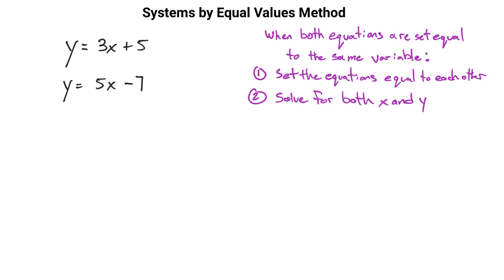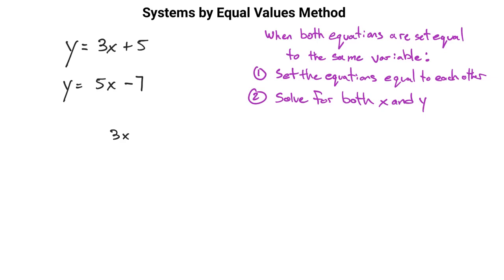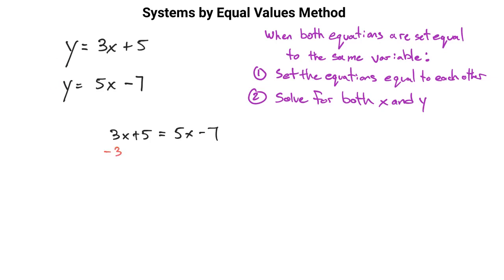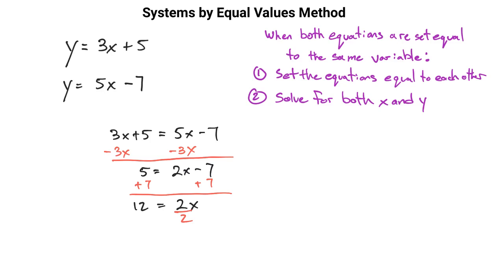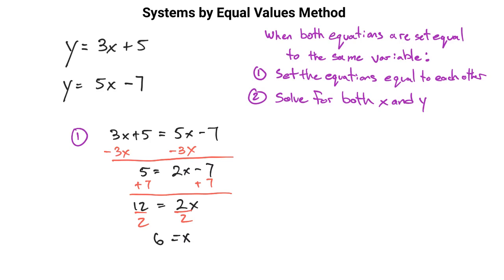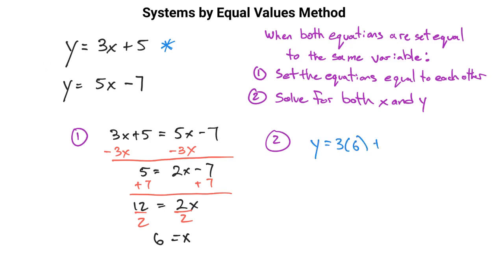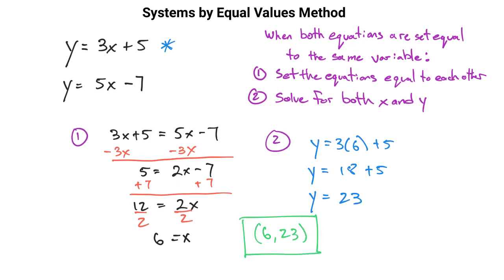REV.1A - Systems by Equal Values Method